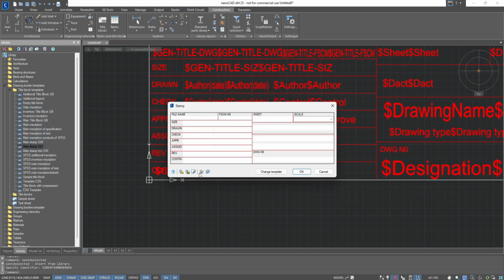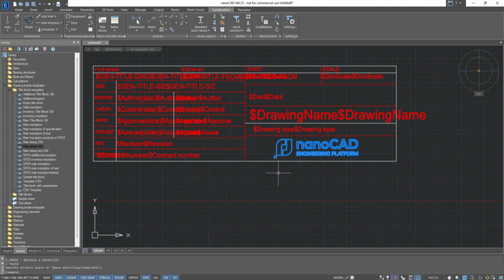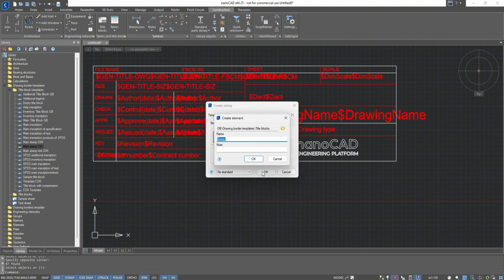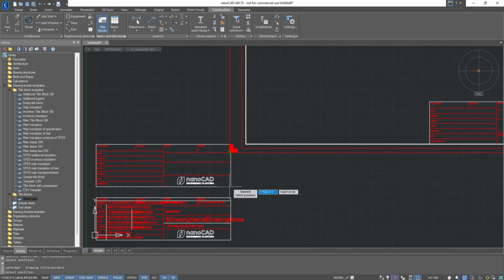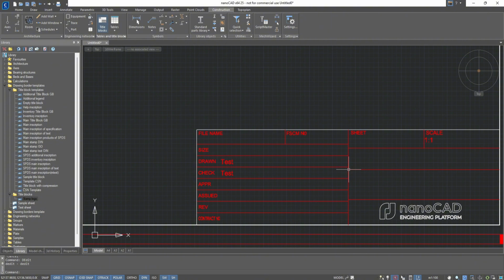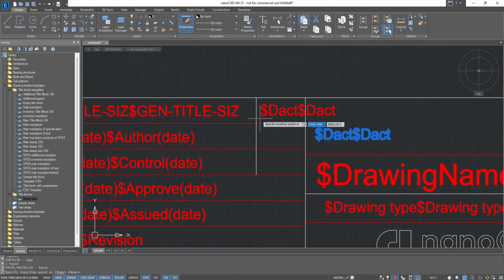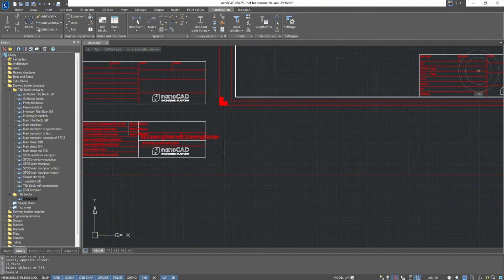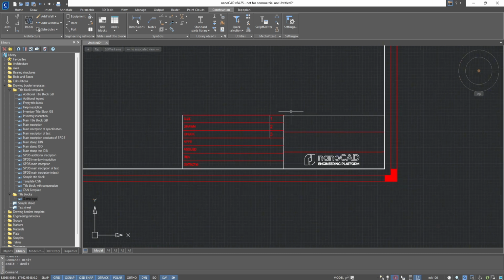Custom title blocks - nanoCAD Advanced Tutorial - Lesson 3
In this tutorial, we will learn how to create custom title blocks. This feature can be done in nanoCAD with the Construction module. A title block is a template for a sheet, which usually includes a page frame and various information about the design company.